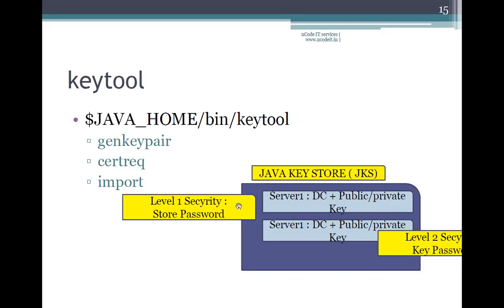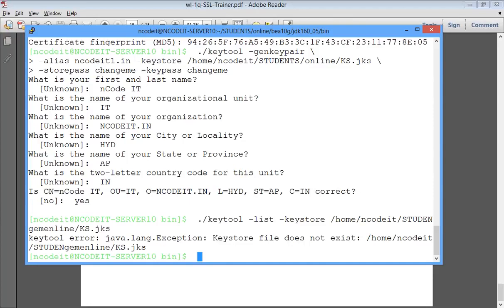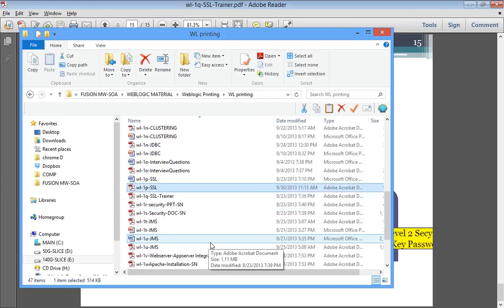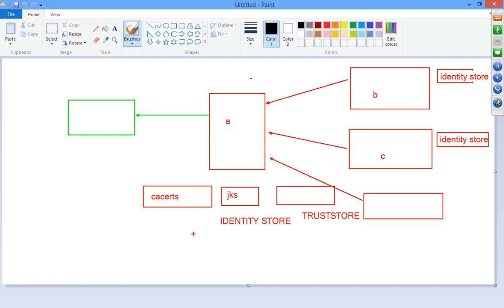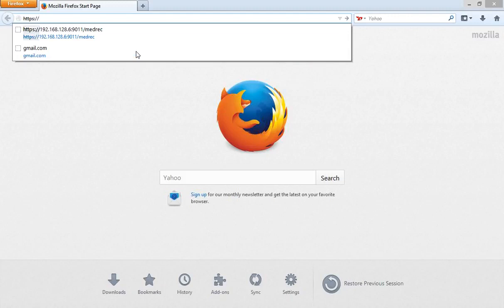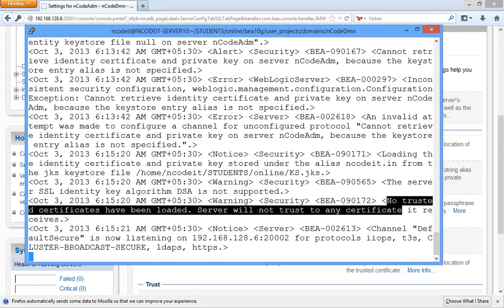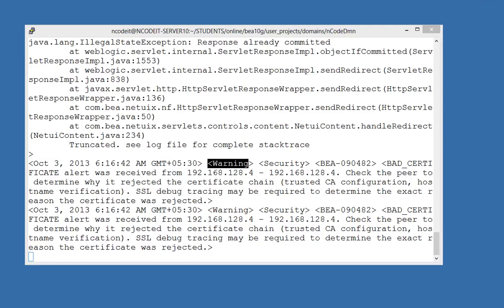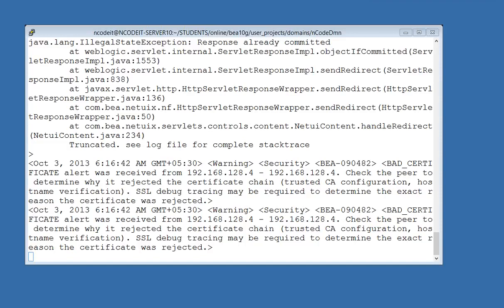WL09B SSL VID2 IMPLEMENTATION